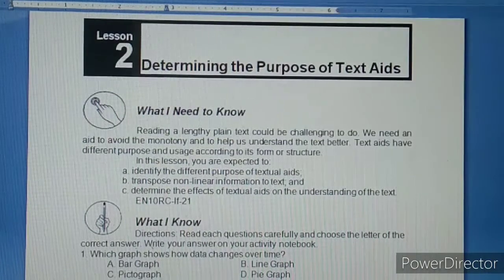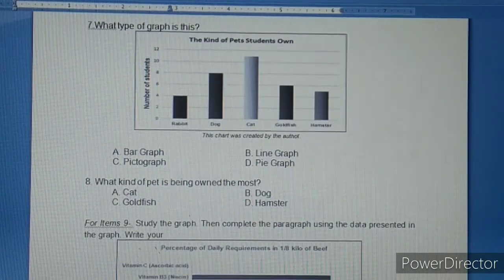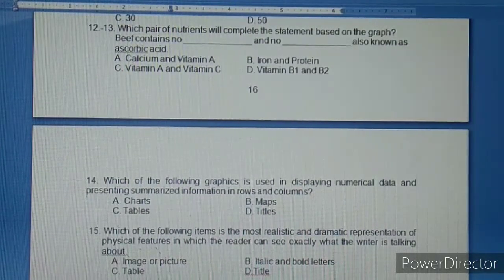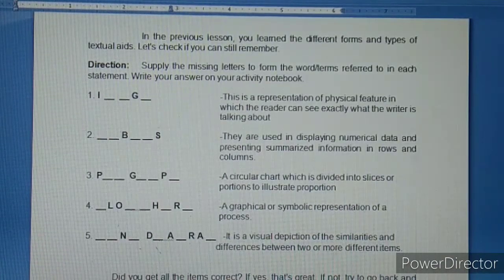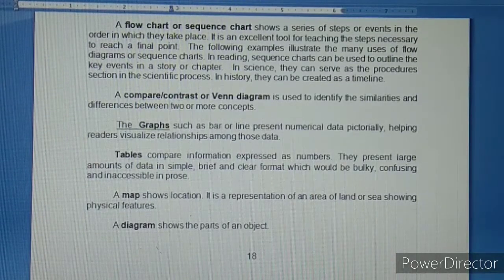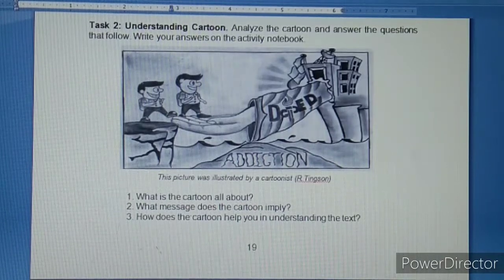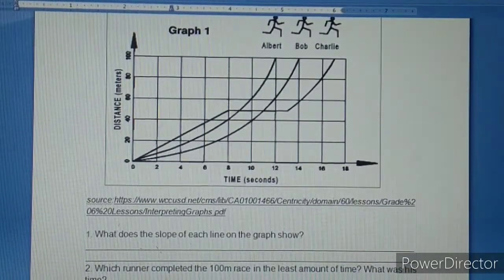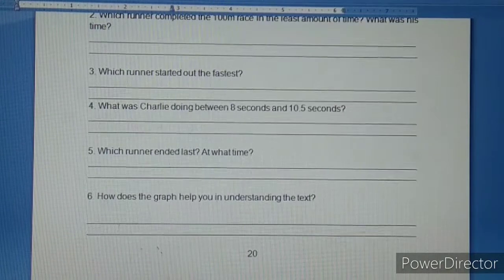English 10: Quarter 1-Module 4 (Lesson 2: Part 1)